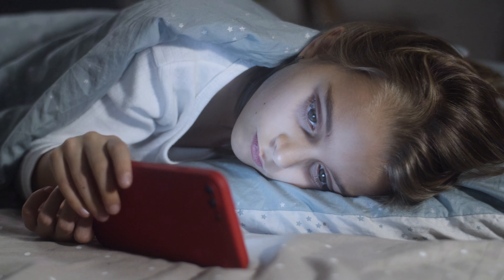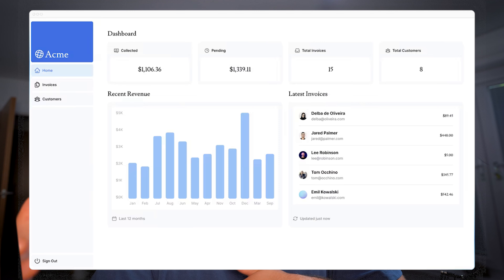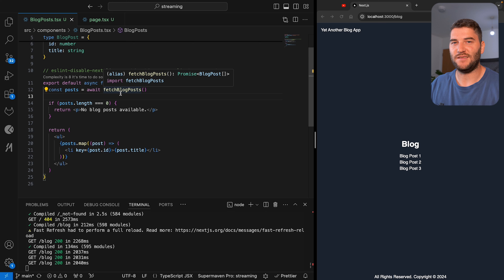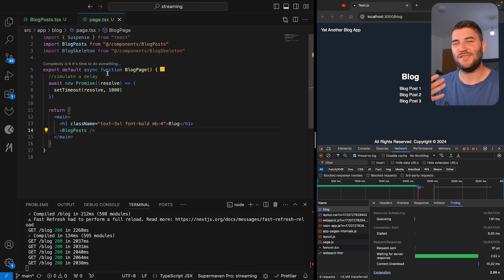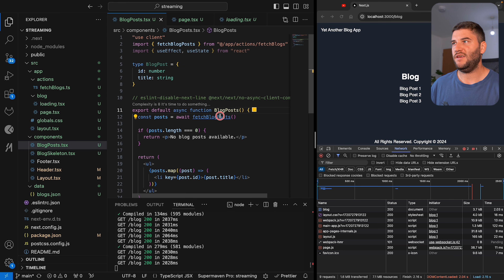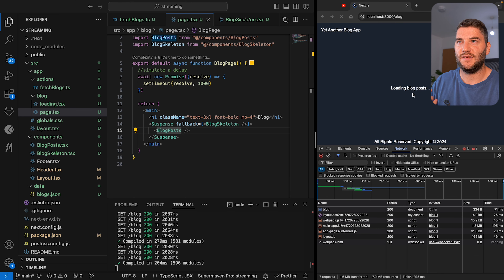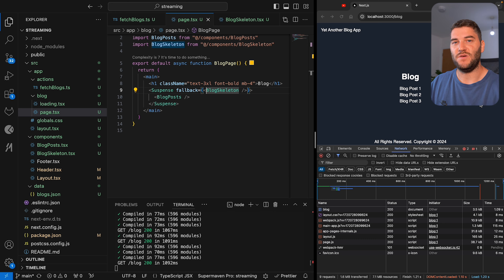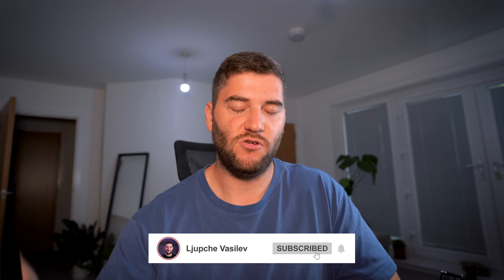Component Streaming And Streaming In NextJS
Desk setup:
💻 Macbook Air M2 8GB RAM, 512GB SSD: (US) | (UK)
⌨️ Apple Magic Keyboard: (US) | (UK)
🖱️ Apple Magic Mouse: (US) | (UK)
📱 Laptop stand: (US) | (UK)
🖥️ Dell 27 inch Full HD Monitor: (US) | (UK)
🔲 Dual Monitor Stand: (US) | (UK)
🎧 Beats Studio Pro: (US) | (UK)

Icons by Lordicon.com